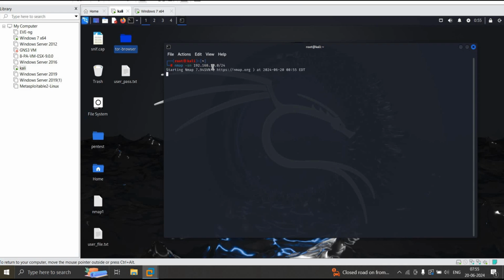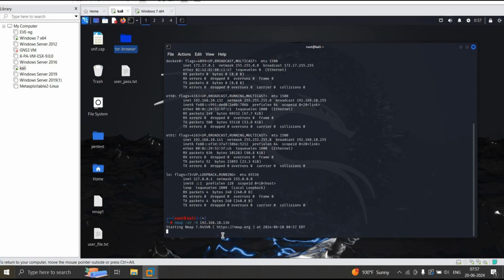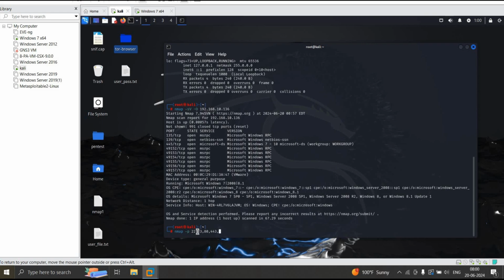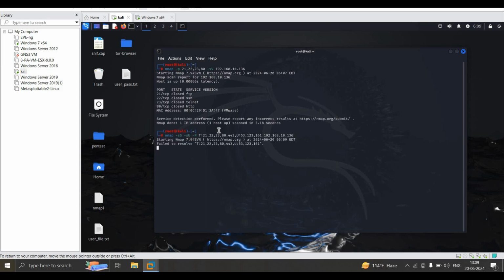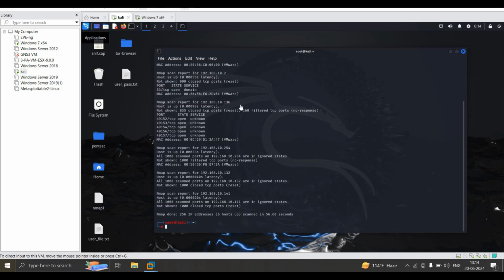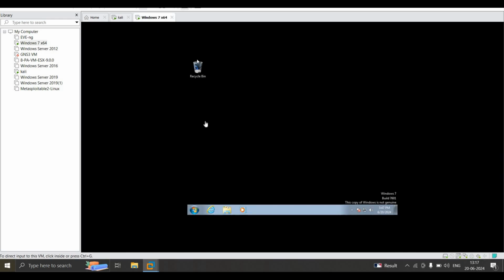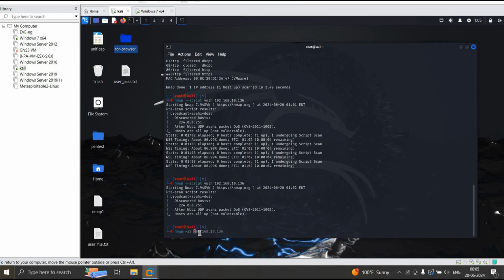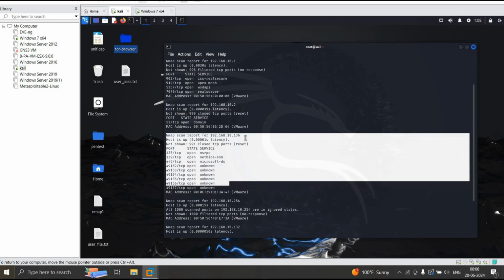Cybersecurity: NMAP project for Beginners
In this video, we'll walk you through several essential Nmap techniques for effective network scanning and security assessment. Here's what you'll learn:

Host Discovery Scan: Identify active devices on your network effortlessly.
Port Scan: Discover open ports and services running on your network.
ARP Scan: Use ARP requests to find live hosts in your local network.
Save Results in a TXT File: Learn how to save your scan results for later analysis.
Stealthy Scan: Perform stealth scans to detect services without alerting the target.
Whether you're a beginner or looking to refine your network scanning skills, this video has you covered.